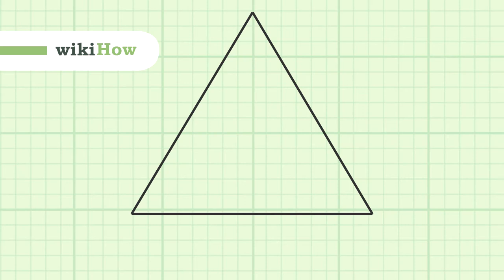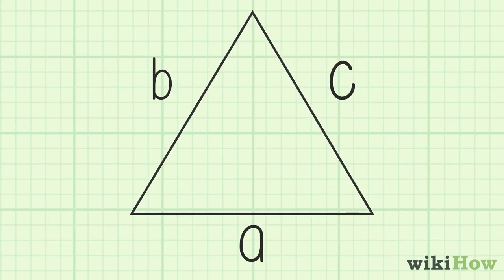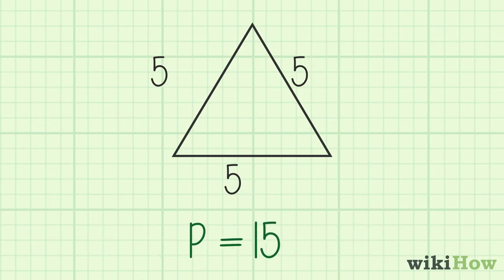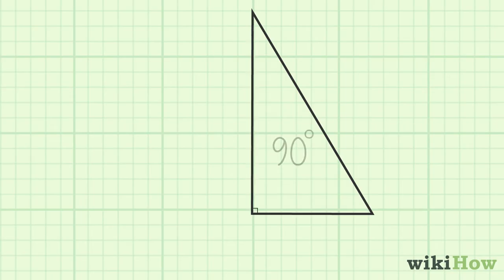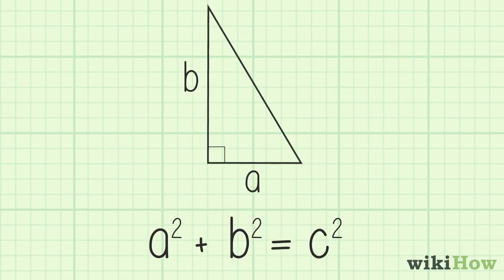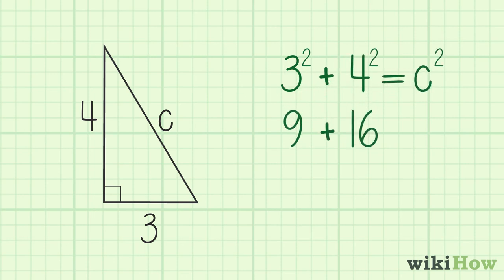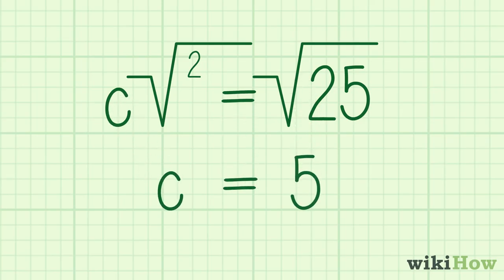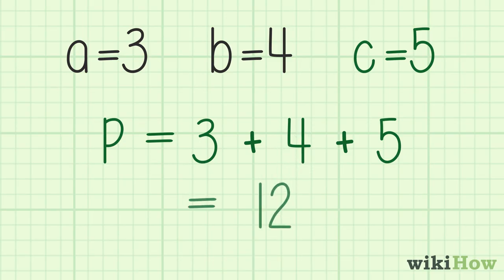How to Find the Perimeter of a Triangle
Learn how to find the perimeter of a triangle with this guide from wikiHow